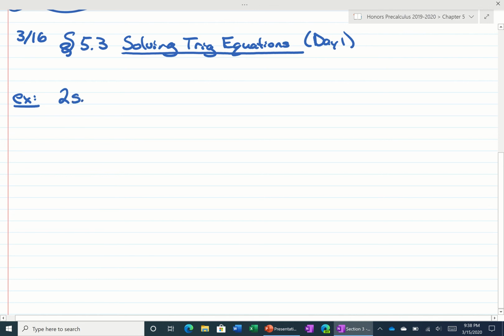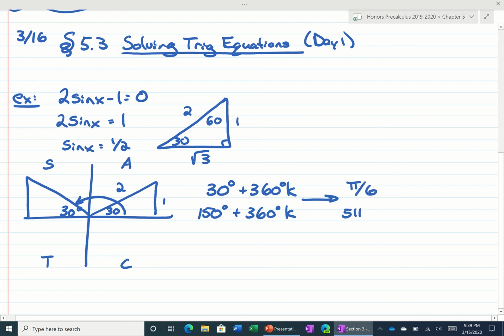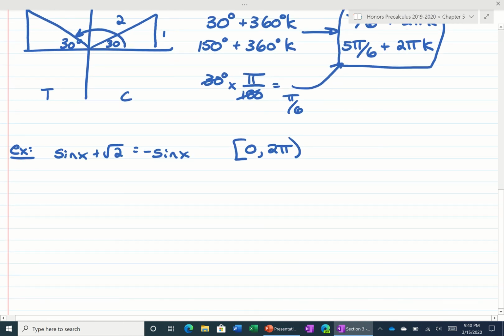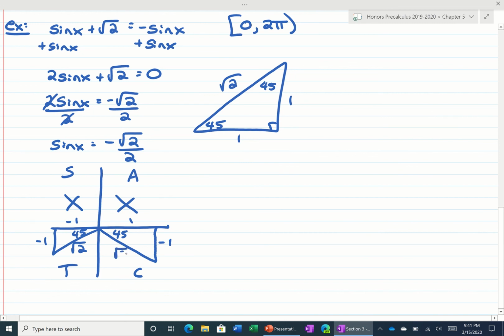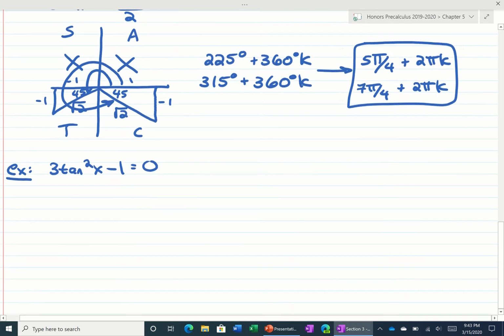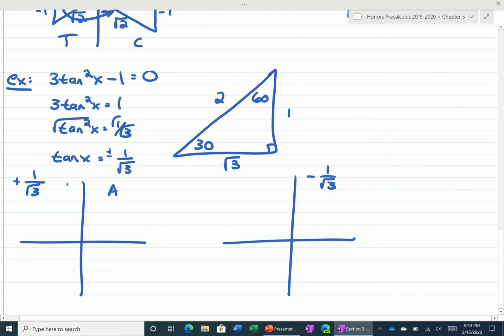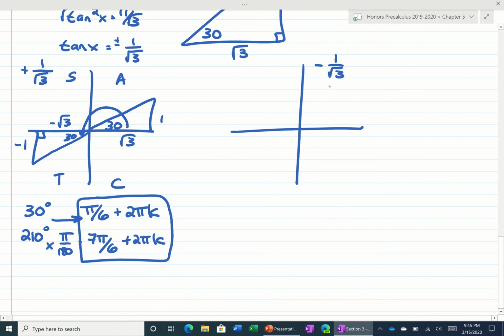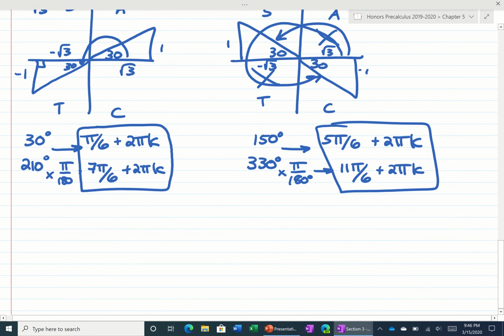Solving Trigonometric Equations (Part 1)